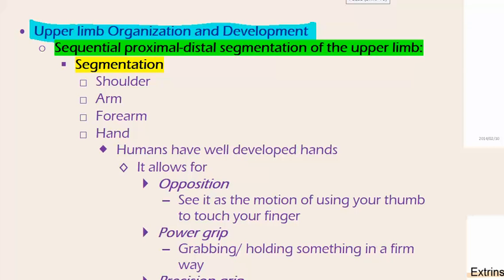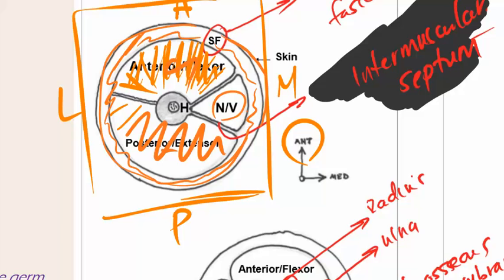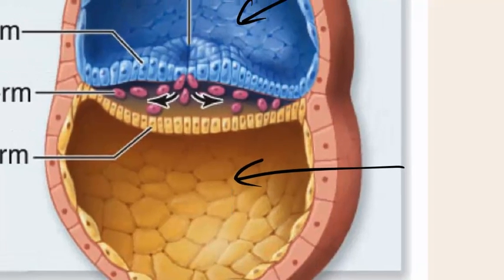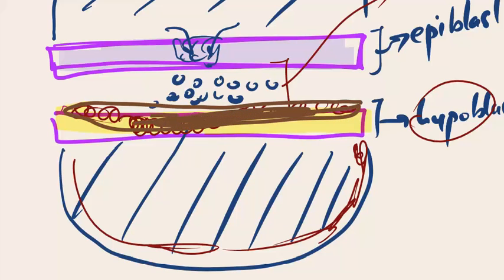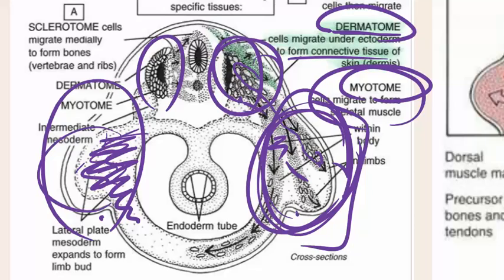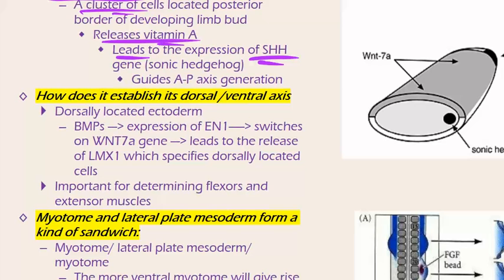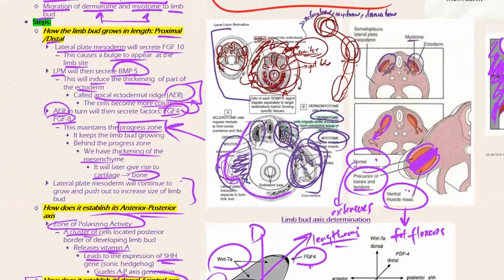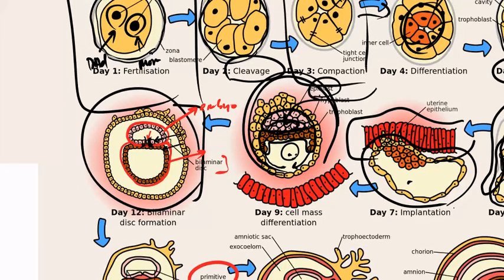MedStar [Upper limb Organization and Development]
A lot of embryo on here